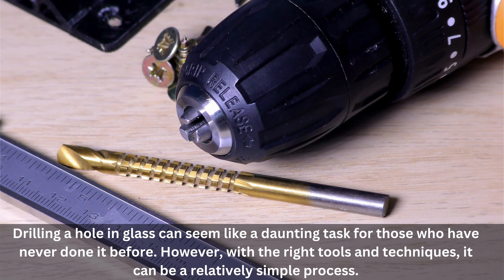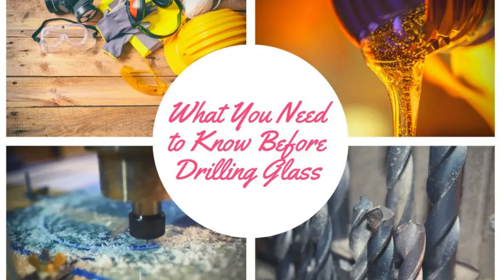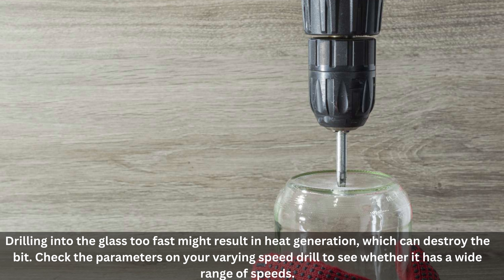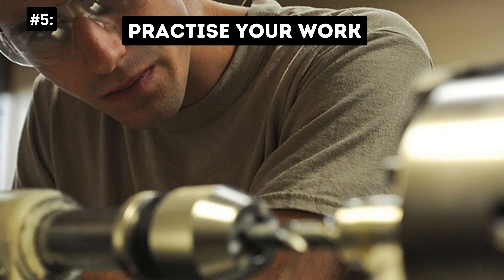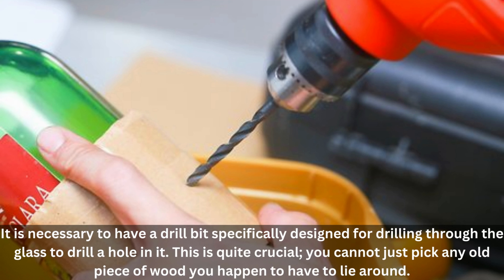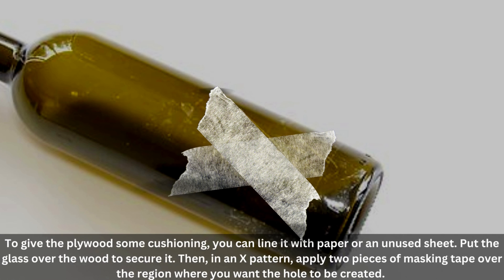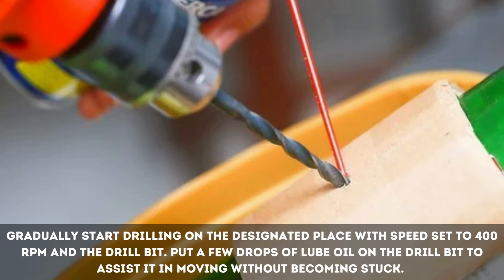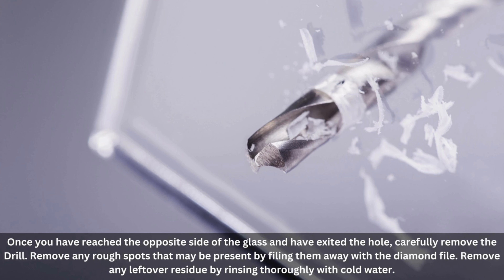How to Drill Glass Without Breaking It? - Drilling Nerd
Welcome to this tutorial on 'How to Drill Glass'. Glass drilling can be a tricky exercise, and it's important to take the right safety precautions. In this video, we'll show you the steps to drill glass safely and effectively.

Essential tools are available at a reasonable price.
Drill Bits

In this video we’ll walk you through:
- What You Need to Know Before Drilling Glass
- Things You will need to Drill in Glass
- Step by Step Guide to Drill a Hole in Glass
- Step 1: Preparation of the Glass
- Step 2: Prepare the Drill for Use
- Step 3: Start by Drilling a Starter Hole
- Step 4: Increase the size of the Drill Bit
- Step 5: Reduce the Amount of Pressure
- Step 6: Make a thorough Cleaning of the Hole

TIMESTAMPS:
0:00 Intro
0:41- What You Need to Know Before Drilling Glass
2:15- Things You will need to Drill in Glass
3:13- Step by Step Guide to Drill a Hole in Glass
3:17- Step 1: Preparation of the Glass
3:35- Step 2: Prepare the Drill for Use
3:56- Step 3: Start by Drilling a Starter Hole
3:17- Step 4: Increase the size of the Drill Bit
4:22- Step 5: Reduce the Amount of Pressure
4:36- Step 6: Make a thorough Cleaning of the Hole

Our channel is about Drilling.